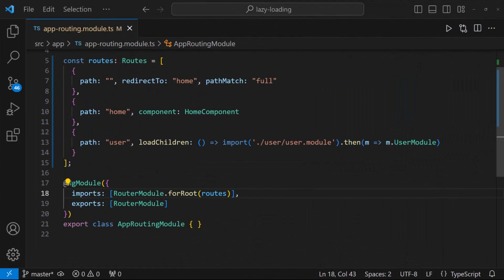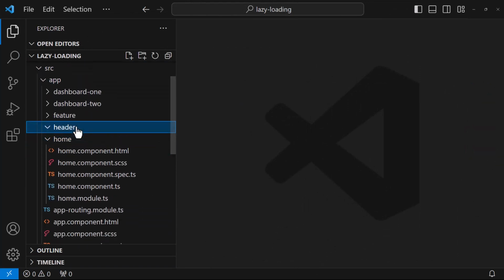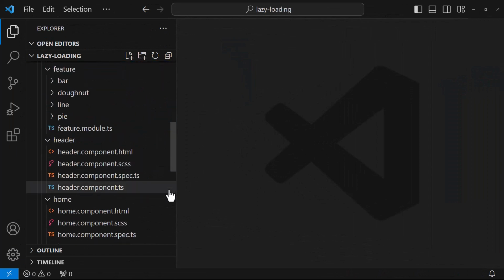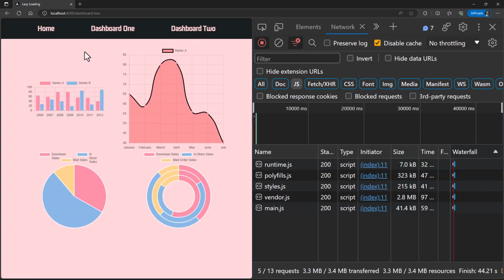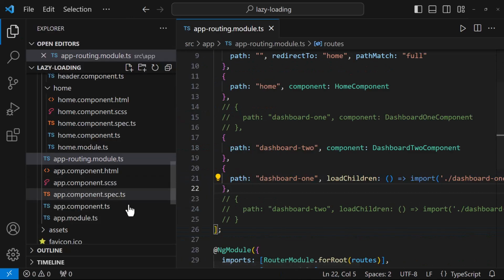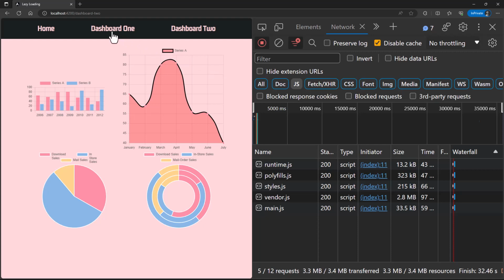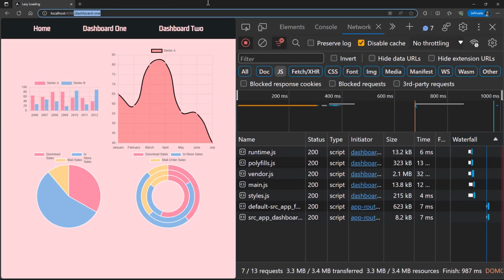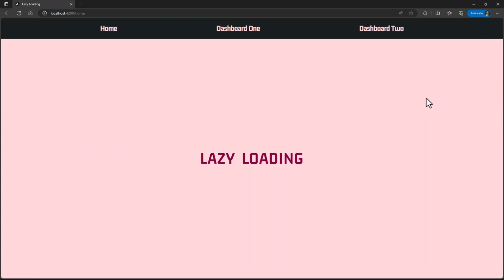Power of lazy loading | Angular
Boost your Angular app performance with the power of lazy loading! 🚀 In this video, we dive deep into angular lazy loading and explore how it can drastically improve your app's speed and user experience. Learn the power of lazy loading in Angular, understand step-by-step with an angular lazy loading example, and discover performance optimization tips that will take your Angular app to the next level.

We also cover:

How to use lazy loading to increase performance
Angular route optimization for faster navigation
The secrets behind angular performance optimization
Pro tips for achieving the best angular app performance
This angular lazy loading tutorial is perfect for beginners and seasoned developers looking to improve their app's performance and load times. Master the art of performance improvement in Angular with these practical tips and tricks.

👉 Don’t miss out on unlocking the full performance potential of Angular with lazy loading explained in detail.